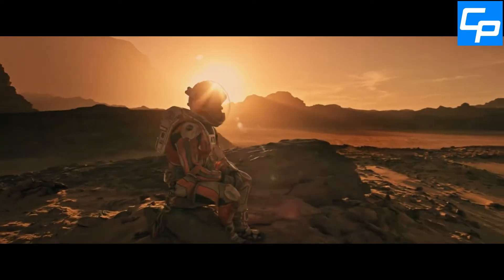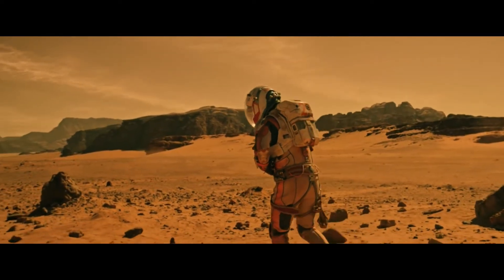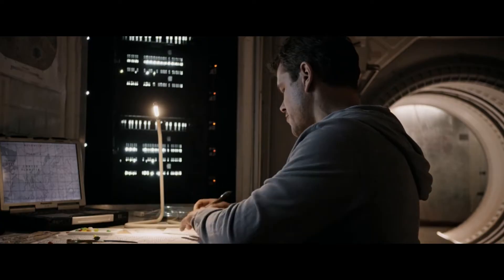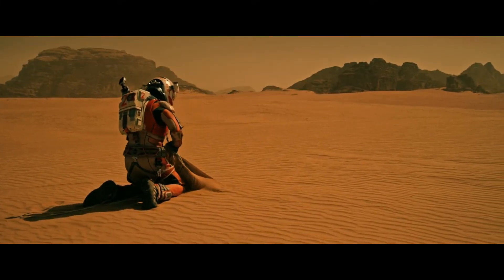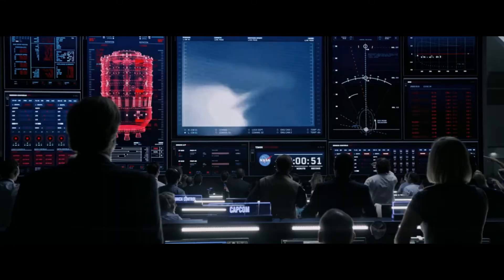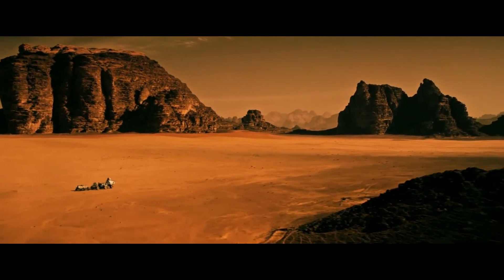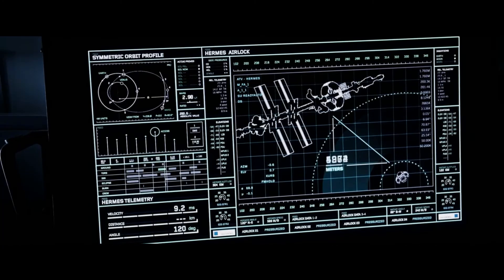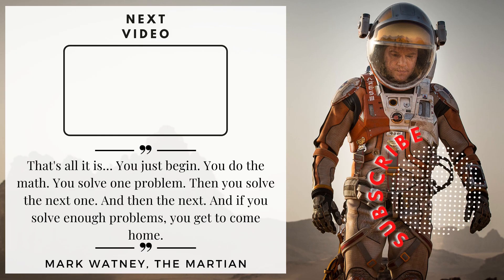Dimensional Analysis & Conversions save the Martian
Dimensional analysis and unit conversions save Mark Watney when he is left for dead on Mars.  Converting units is key for this astronaut as he uses conversion factors to calculate numerous things to survive and get back to his crew-mates on the Hermes.

Watch 13 unit conversions made easy that Mark uses to stay alive. The factor label method is key in chemistry and other sciences, and this video helps introduce the topic in an engaging and easy way.

Unit Conversions are awesome!

00:00 Introduction
0:38 Enough food
6:19 Pathfinder
8:12 To the MAV
10:31 Catching Hermes